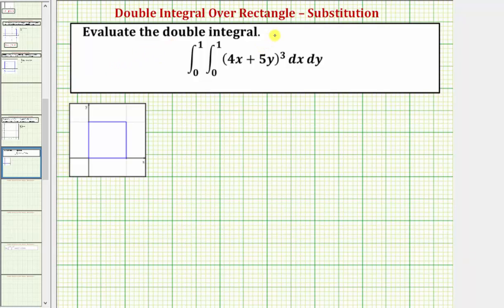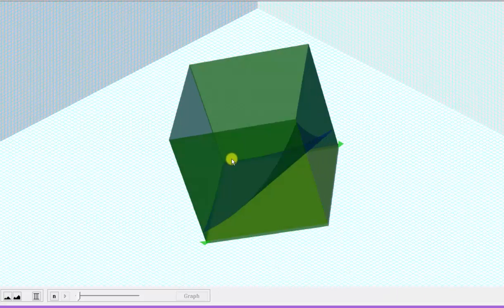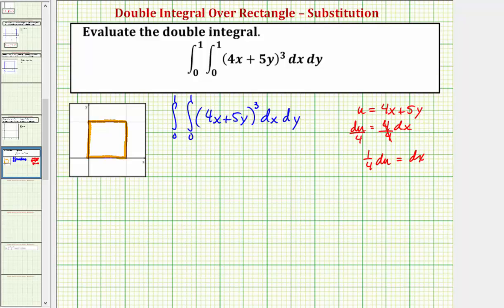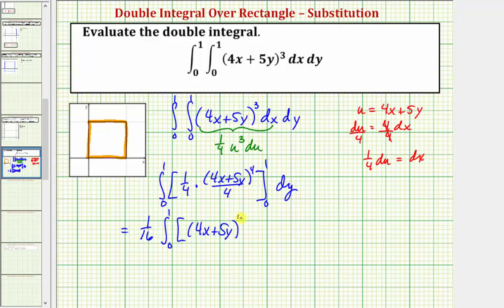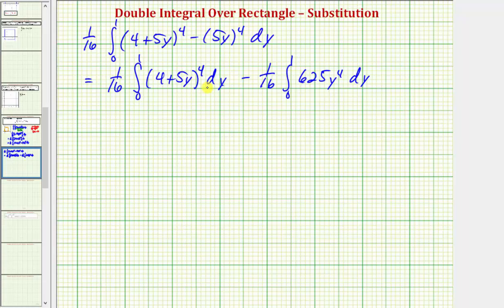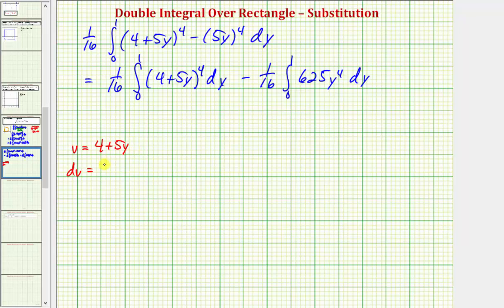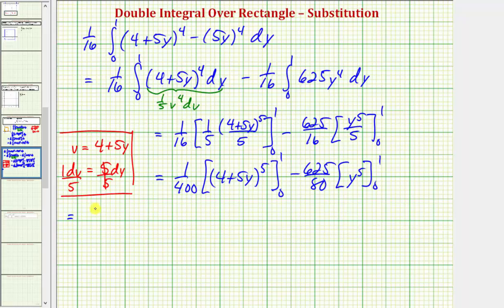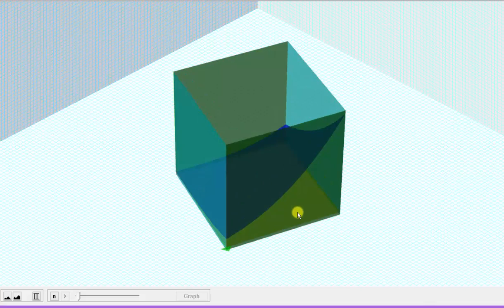Evaluate a Double Integral Using Substitution Over a Rectangular Region - f(x,y)=(ax+by)^n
This video explains how to find volume under a paraboloid over a rectangular region.  Substitution is required.